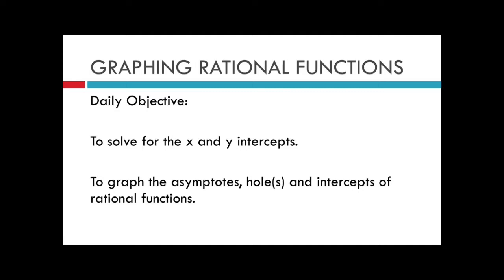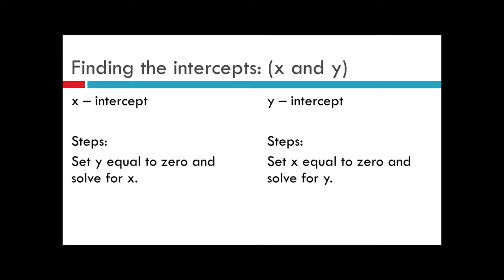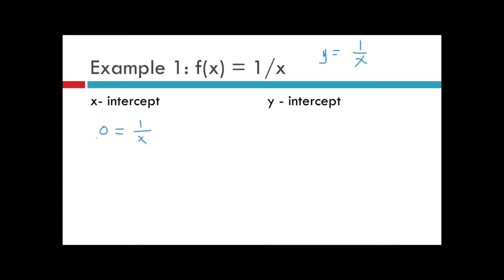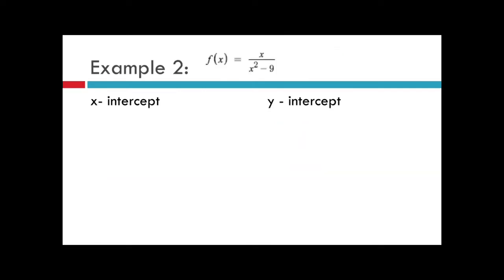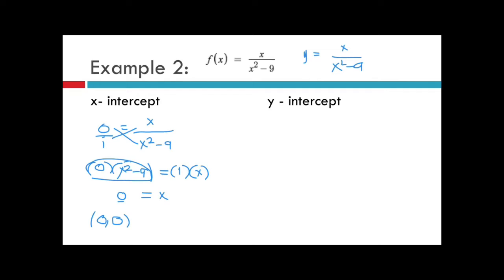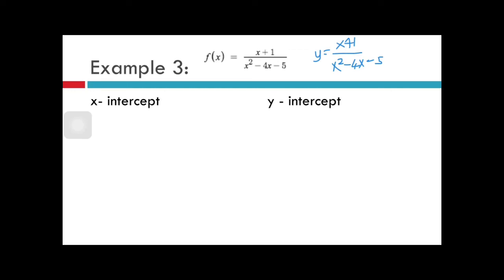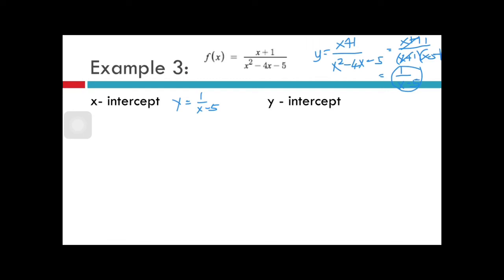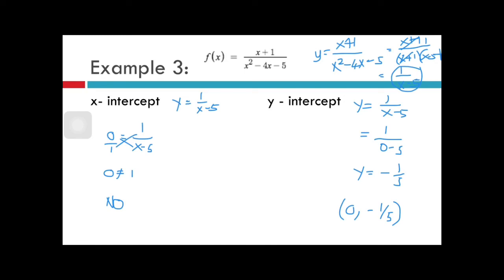Rational Functions (x and y- intercepts)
This video talks about finding the x and y- intercepts as a precursor in Graphing Rational Functions.